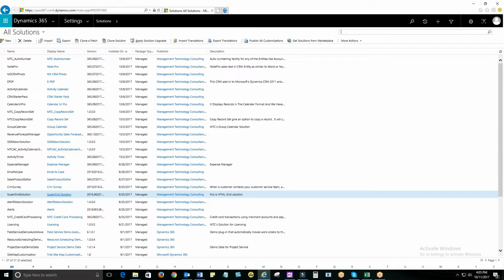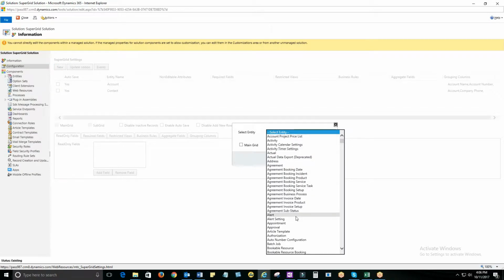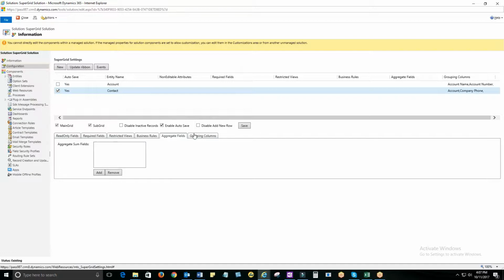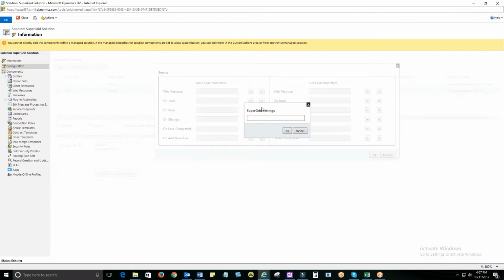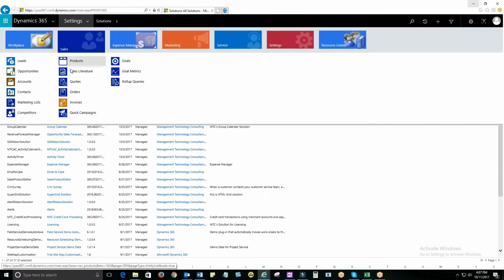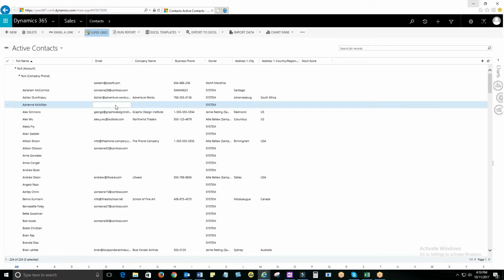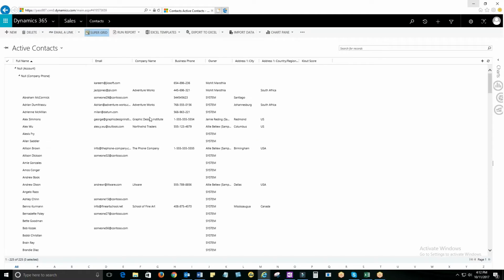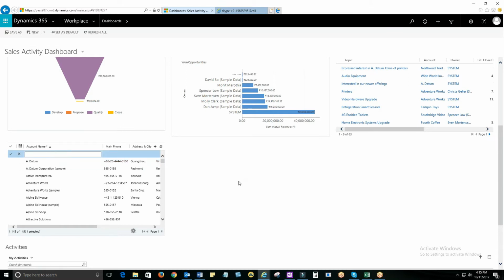Super Grid for Microsoft Dynamics 365/CRM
Super Grid for Dynamics 365/CRM allows excel like editing capability down the column on Home Grid and/or Sub Grid saving numerous clicks for performing your job activities.